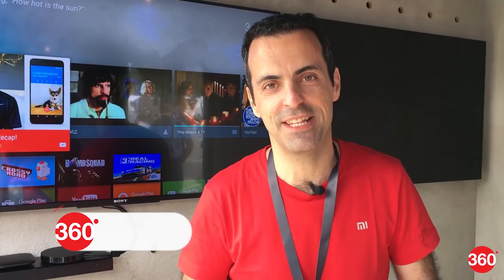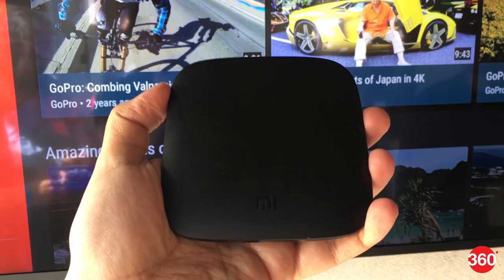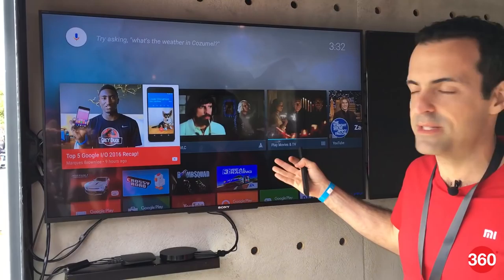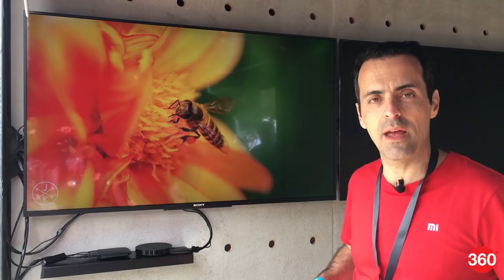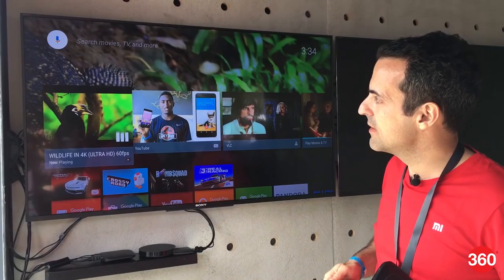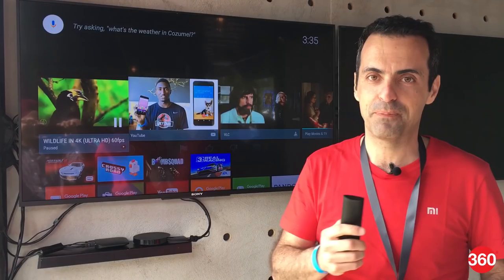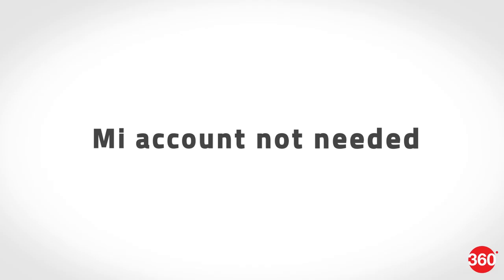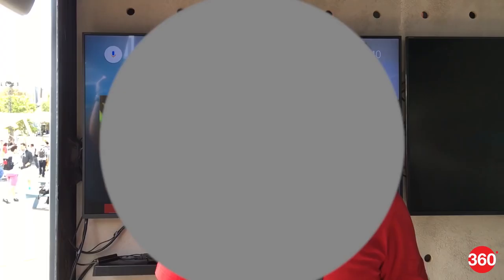Xiaomi’s Hugo Barra Demos Mi Box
We caught up with Xiaomi's Global Vice President Hugo Barra, who tells us all you need to know about Xiaomi Mi Box, which runs Android TV. He talks about whether Mi Box will launch in India, does it support third-party game controllers, and more.